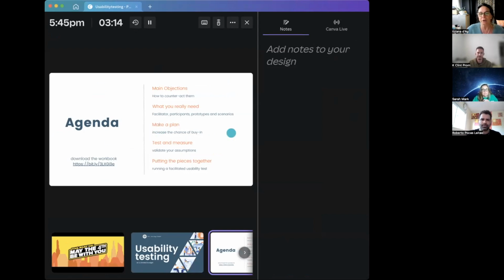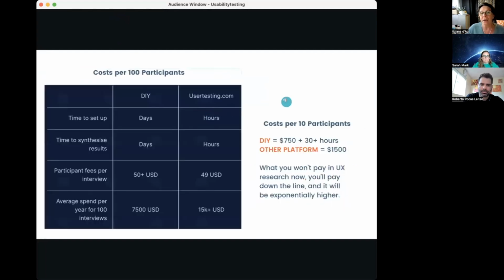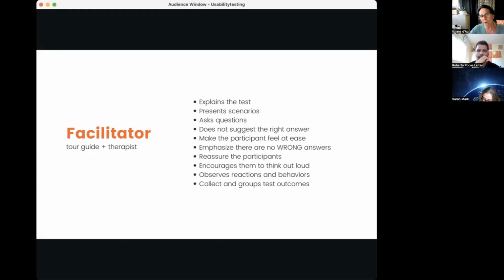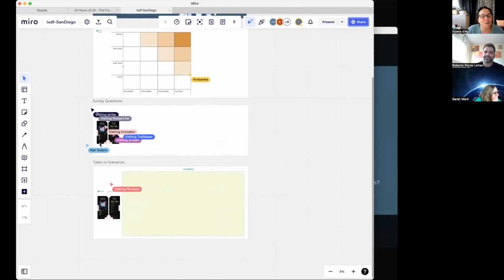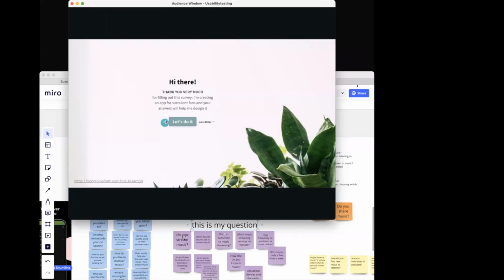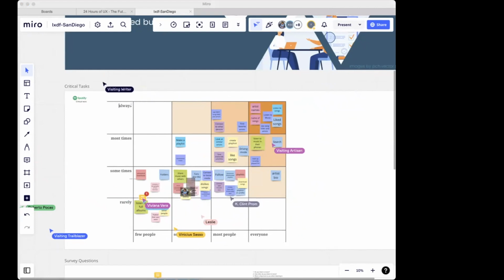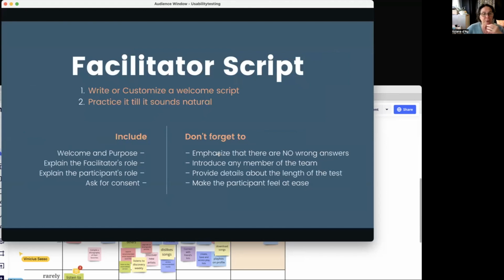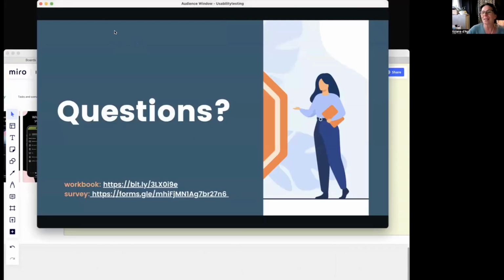Usability Testing on A Limited Budget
Usability testing is crucial for creating successful products. However, many believe that it is too expensive to implement and therefore rarely perform it. The truth is, you don't need expensive labs and consultant. You can use a streamlined approach to validate your ideas at any stage of development. You will be able to test often, reducing development costs by catching mistakes early on.

In this workshop you will learn:
• How to set up your testing program with a limited budget
• How to write successful scenarios
• How to ask the right questions in the right way
• How to measure the usability results
• How to share the results effectively
• and more.

You will leave with helpful resource, templates and actionable tips you can implement immediately.